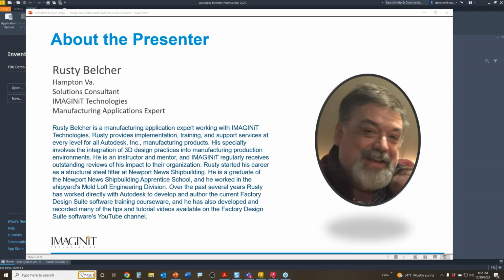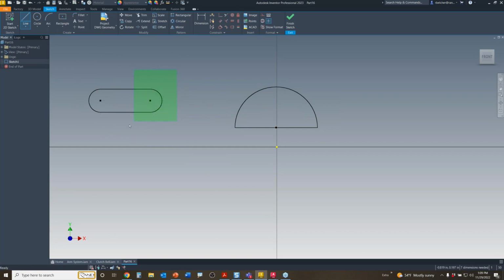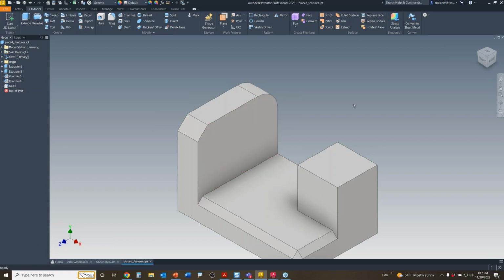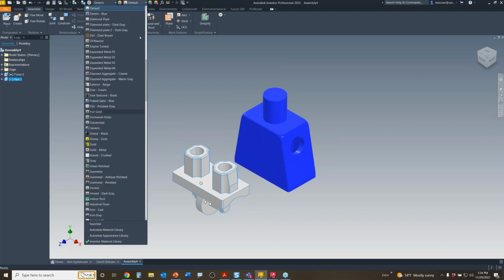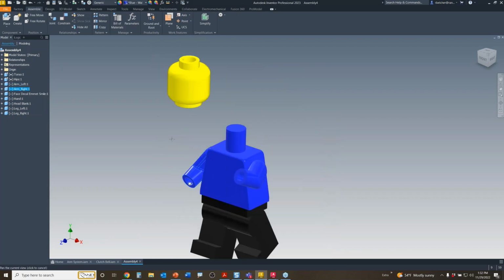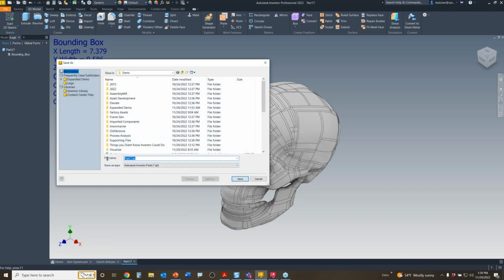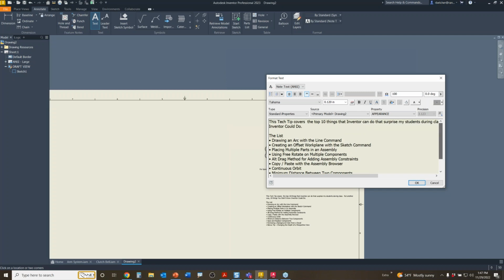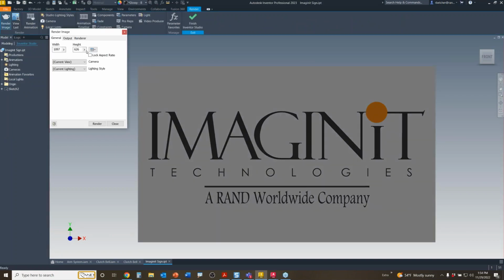Discover Things You Didn't Know Inventor Could Do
Inventor is an amazing tool, but no matter how familiar you are with its capabilities, there’s always something new to learn! Whether it be a new command or feature you were unaware of, these fun tips are guaranteed to make your job easier.